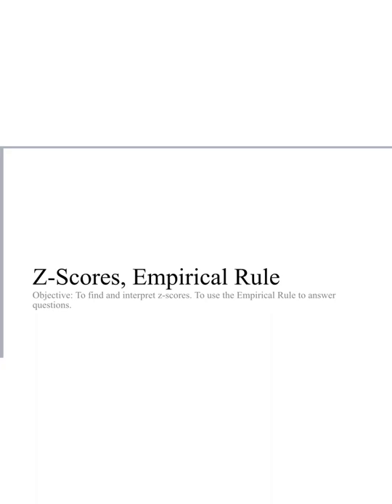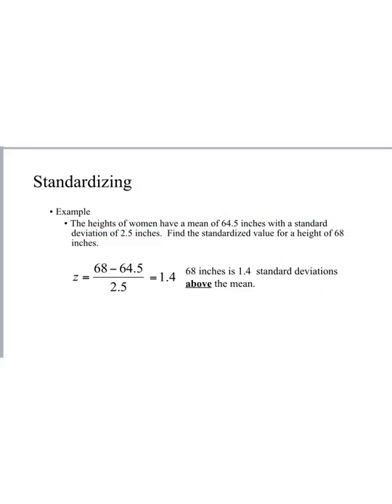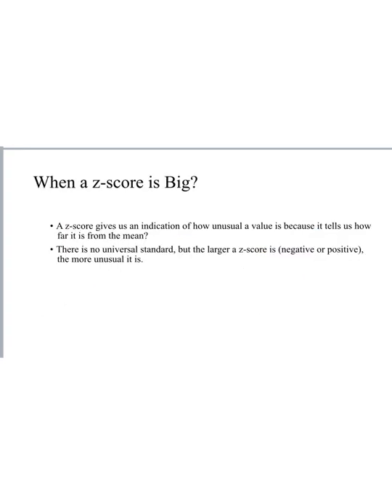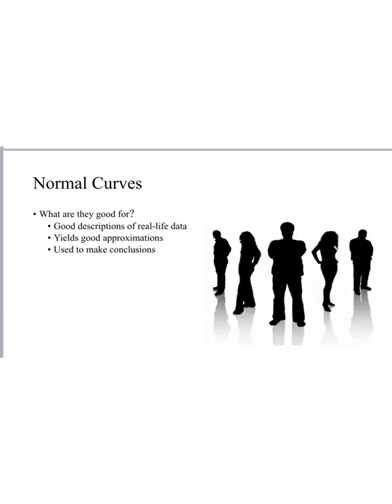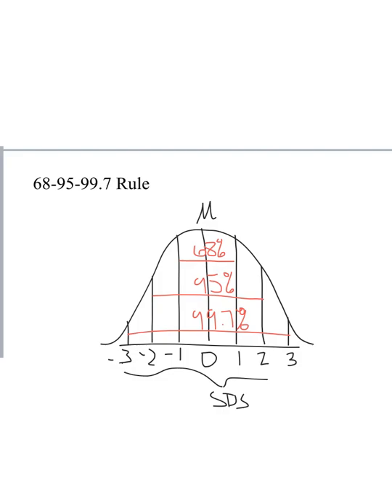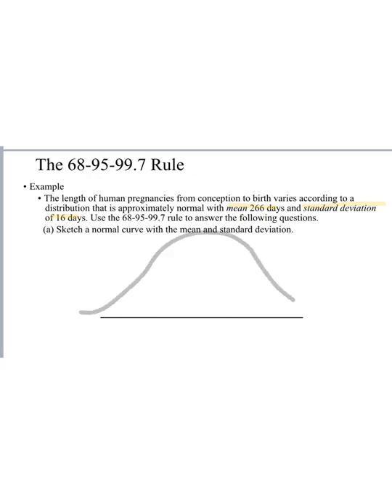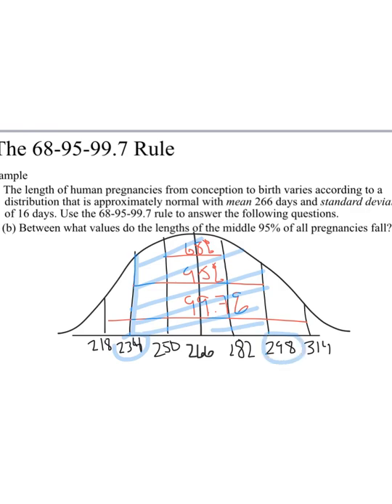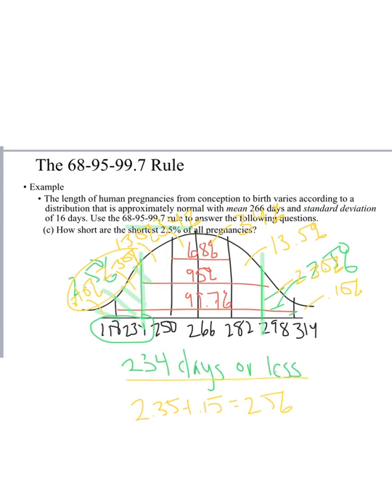Z Scores, Empirical Rule